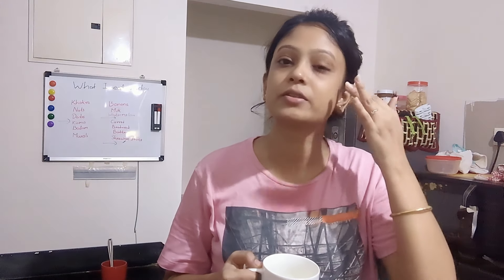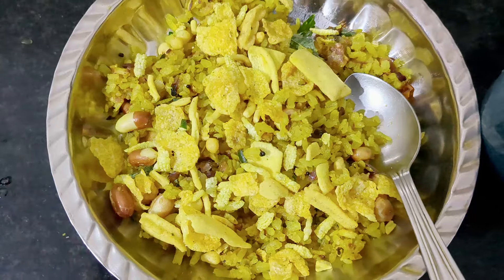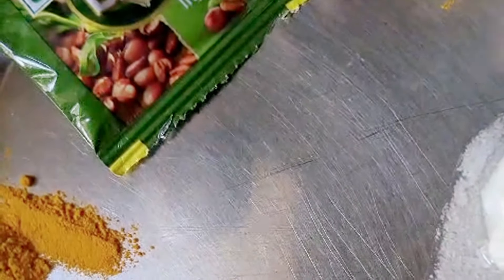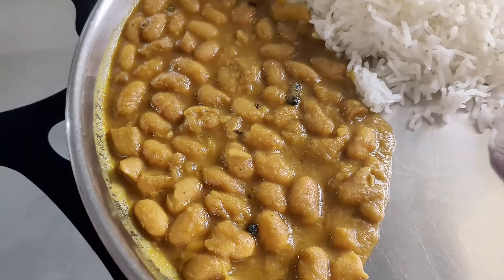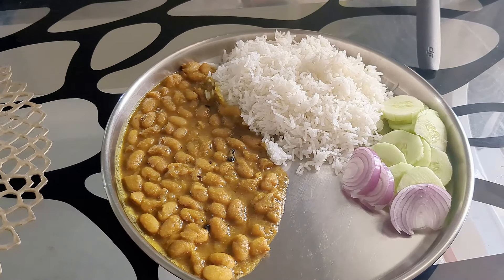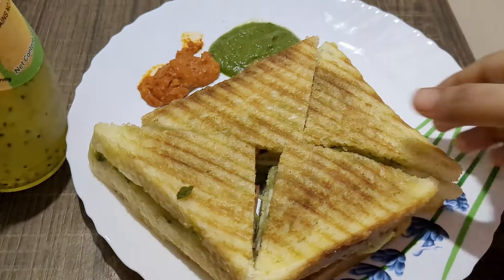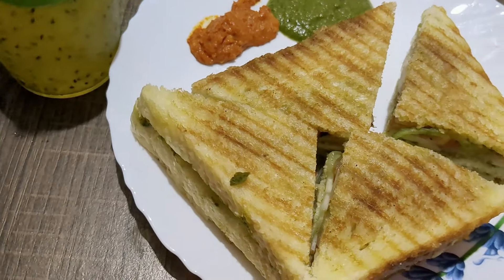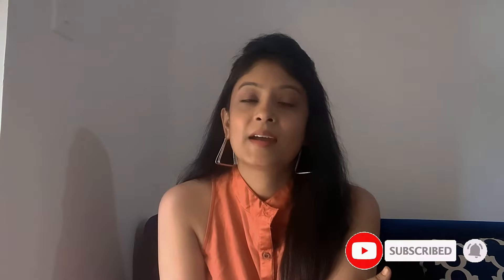My first vlog 😂😘 RupaliHira vlogs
hit likes.

lots of  ❤️

first vlog kaise bnaye
kaise kare
my first vlog tags
my first vlog viral kaise kare
my first blog viral kaise karen
my fast vlog
my first vlog thumbnail kaise banaye